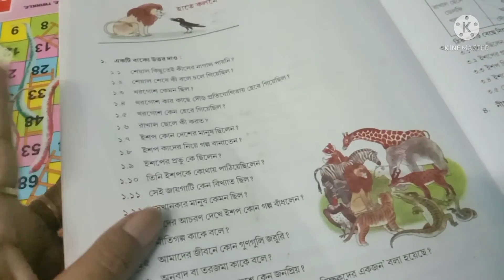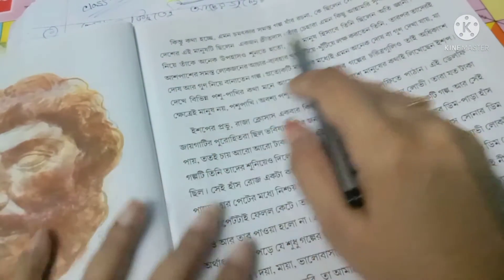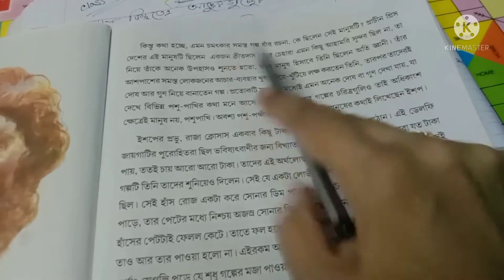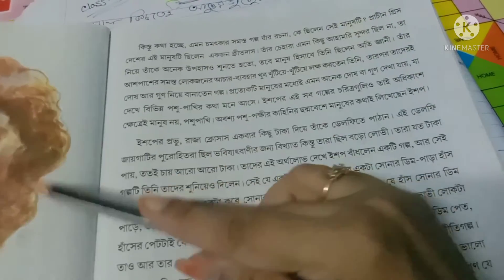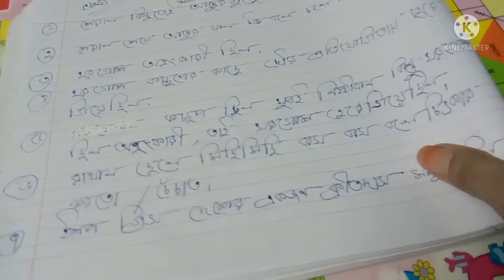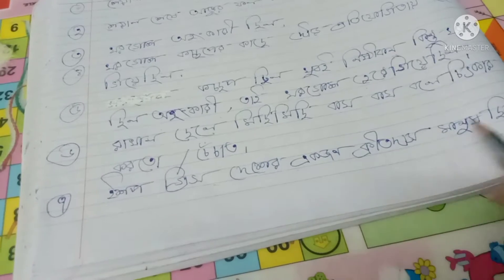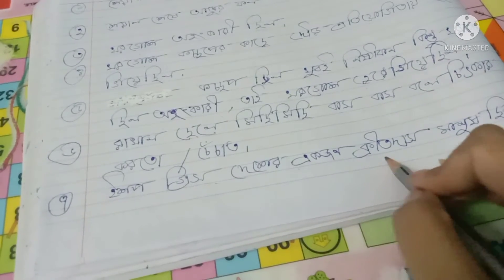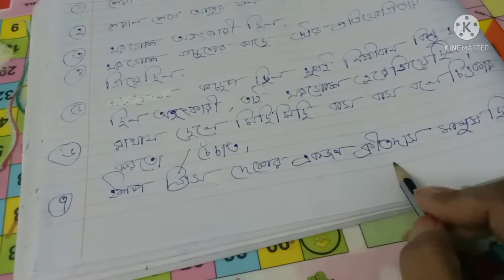class 3 bangla - কে ছিলেন ইশপ /class 3 bengali book question answer / ke chilen ishop / DBS madam/p1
class 3 bangla - কে ছিলেন ইশপ /class 3 bengali book question answer / ke chilen ishop / DBS madam

class 3 bangla
class 3 bengali book question answer
class 3 bangali patabahar
ke chilen ishop class three
class 3 bangla book
class 3 bangla কে ছিলেন ইশপ
class 3 patabahar question answer
কে ছিলেন ইশপ
ke chilen ishop
কে ছিলেন ইশপ গল্পের প্রশ্ন উত্তর
class 3 bangla boi
dbs madam classes

ক্লাস থ্রি বাংলা প্লেলিস্ট